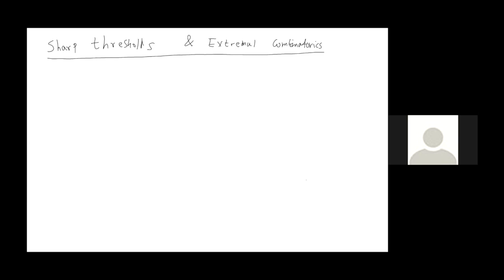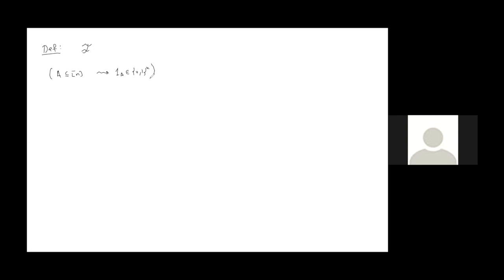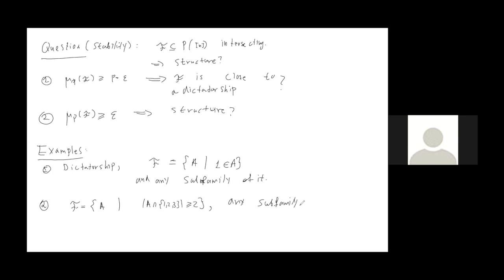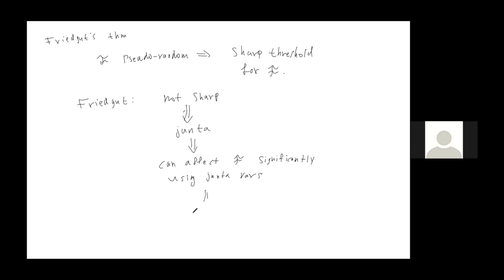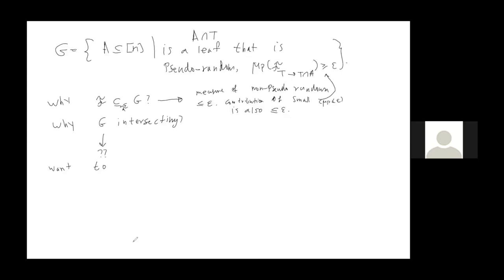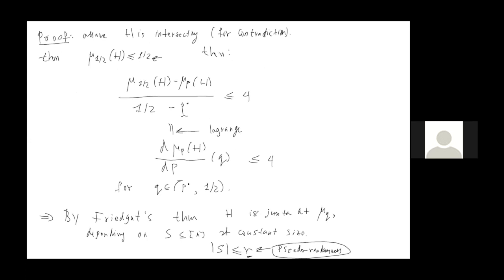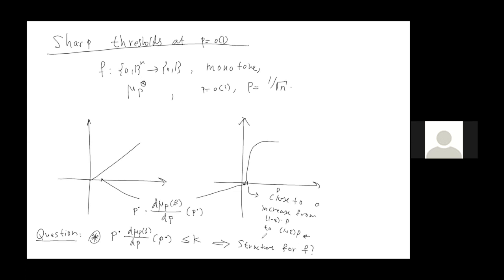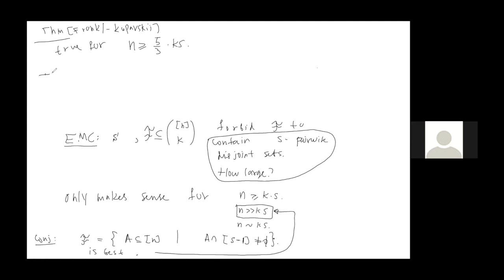Sharp Thresholds and Extremal Combinatorics - Dor Minzer